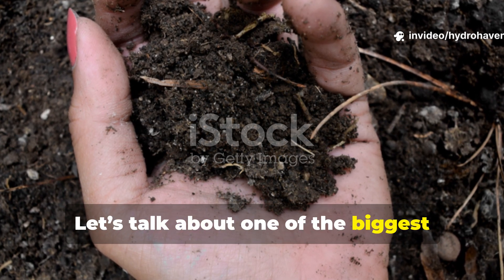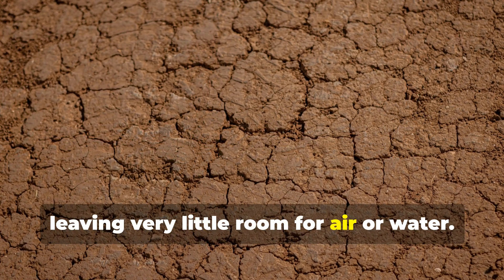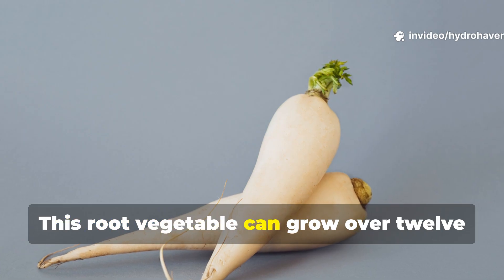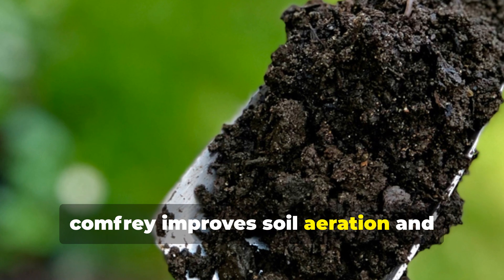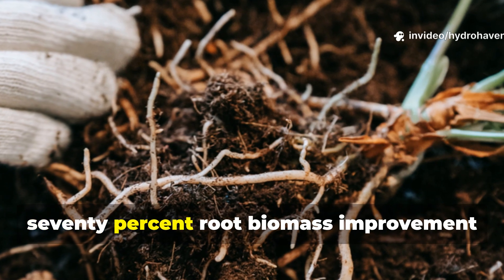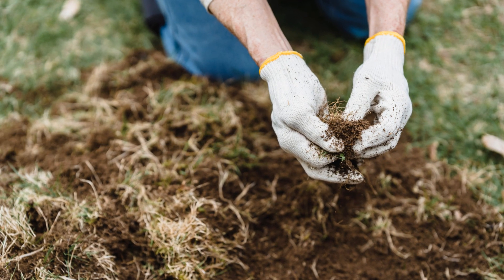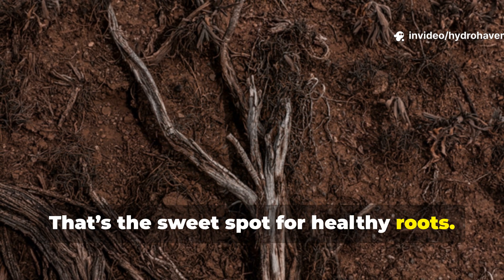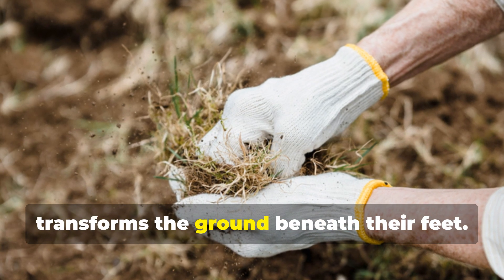This Root Trick Makes Clay Drain Better Than Sand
Want perfect drainage without adding sand?
This root tunneling trick creates deep soil channels naturally — using cover crops and decomposing stems that leave airways behind.

A single season of roots can fix years of compacted soil.

💡 Learn:

The best plants for biological tilling

How decomposed roots form water-draining pores

Why this beats sand or perlite in every test